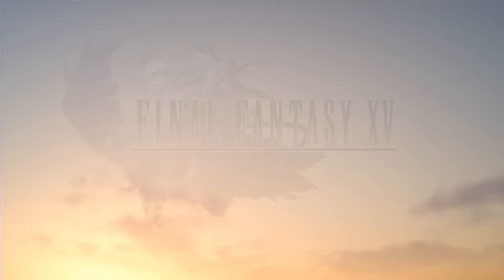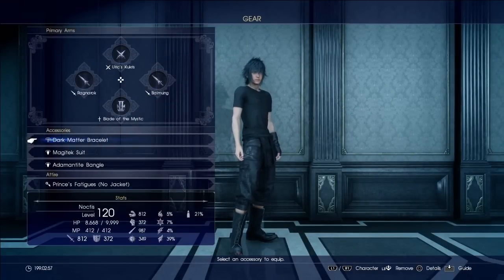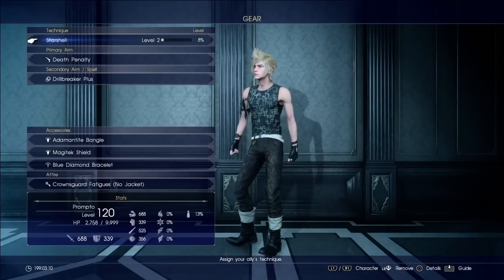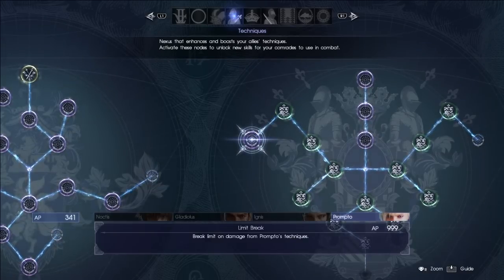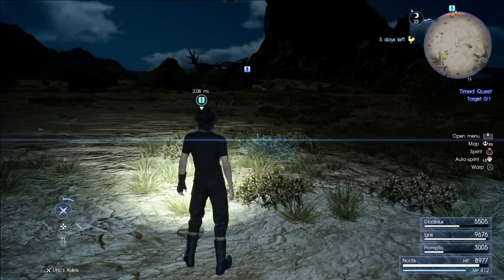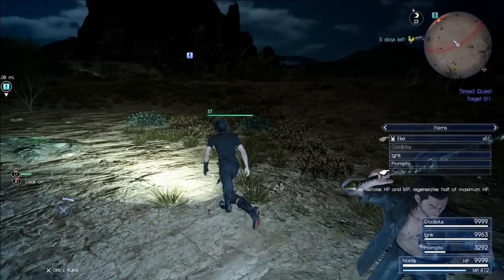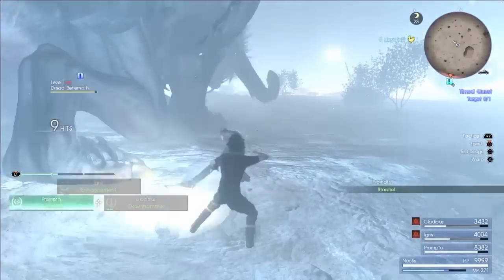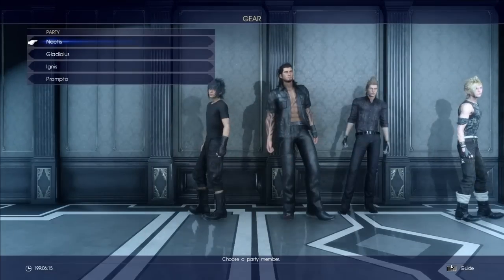Final Fantasy XV | Dread Behemoth | Boss Fight | How To Easily Beat Him | Limited Time Hunt #3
How To Easily Beat The "Dread Behemoth" Limited Time Hunt #3
If you Have any questions let me know and ill answer them a.s.a.p